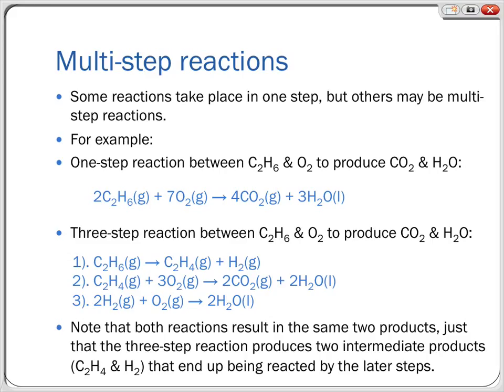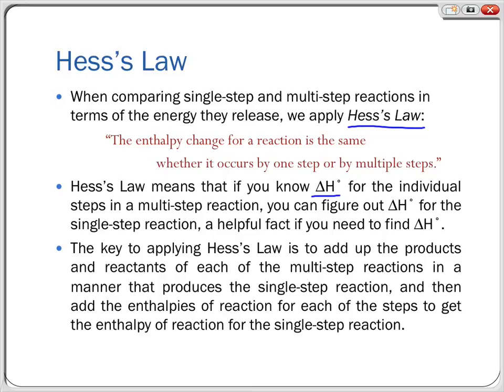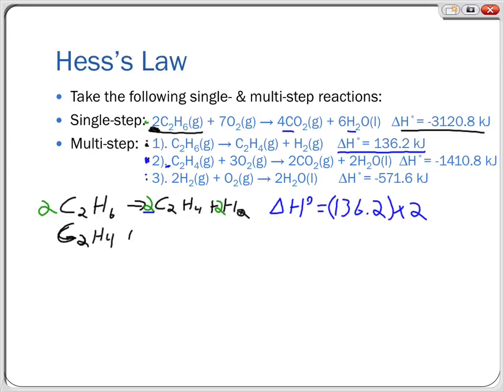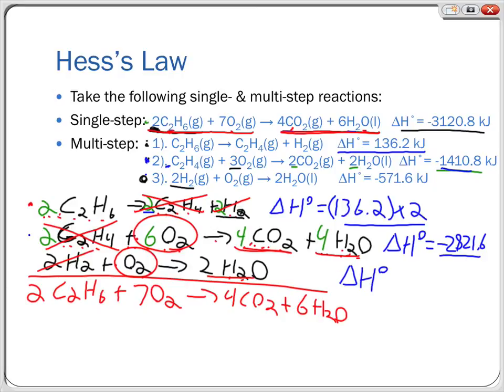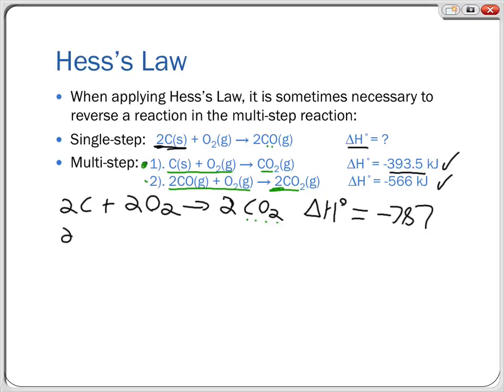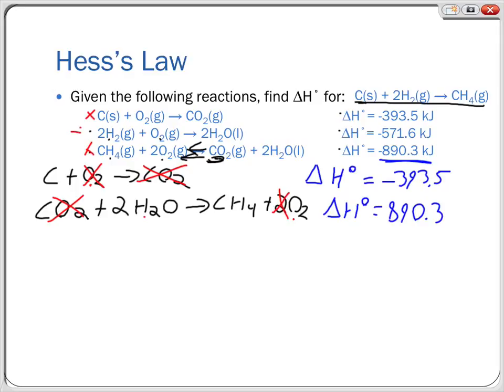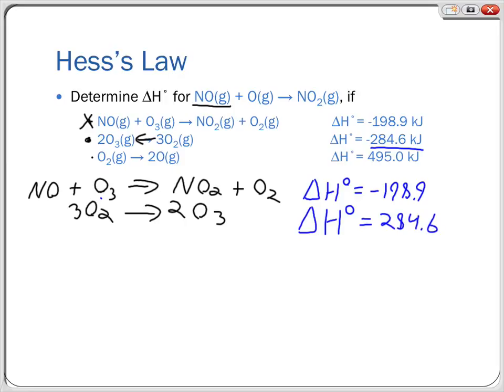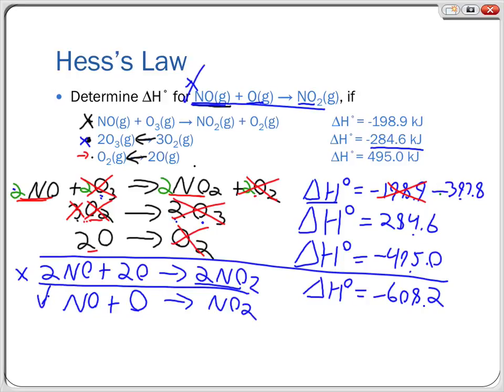VM Chemistry - Hess's Law